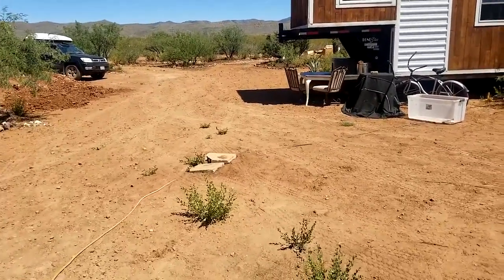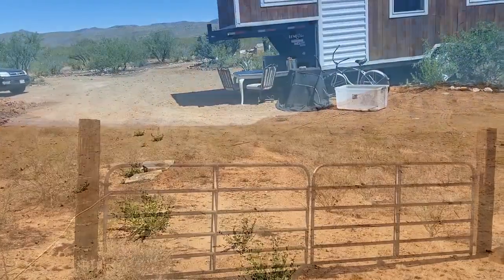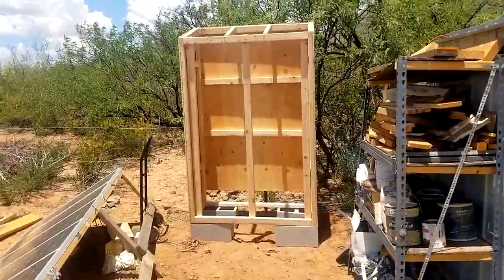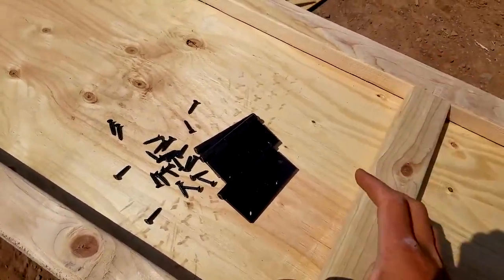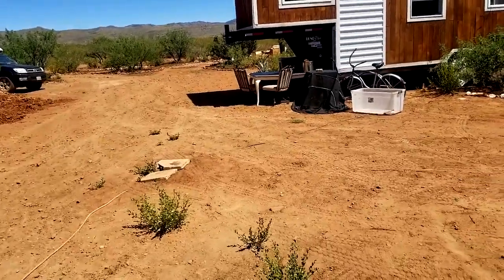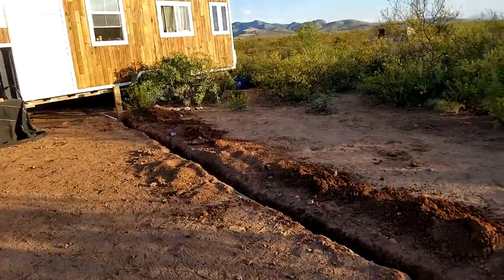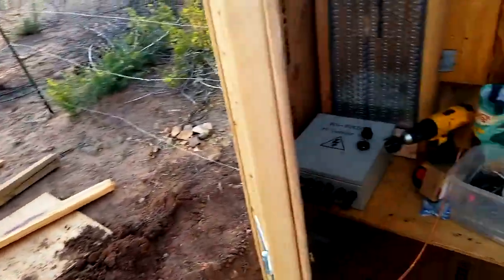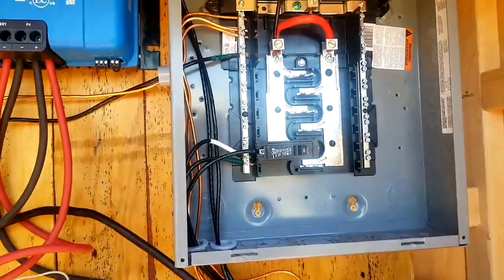Making Our Own Off-Grid Solar Grid | Off-Grid Solar Ep 1 | Terraform Together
Out of curiosity, when we purchased the land we contacted the power company to see how much it would be to get city power from the road to our property 2 miles in. With a quote of $180,000 minimum, we knew solar was the only way. In this episode, we are putting together our solar setup to run the north half of our property.

A few updates since the shooting of this video. I do not recommend the used Tesla batteries anymore. The price per watt was incredible on these things, but they are very delicate and come with no warranty. We have had 2 of our 3 fail in a 2 year period.

Our Eco-Residency application can be found at:
TerraformTogether.org/eco-residency-application/

We are a 501C3 non-profit and your support goes to help run our eco-residency program where we teach others to live off-grid and live more sustainably.

We are @TerraformTogether on Facebook and Instagram. Those are great places to follow if you want to see our current projects.